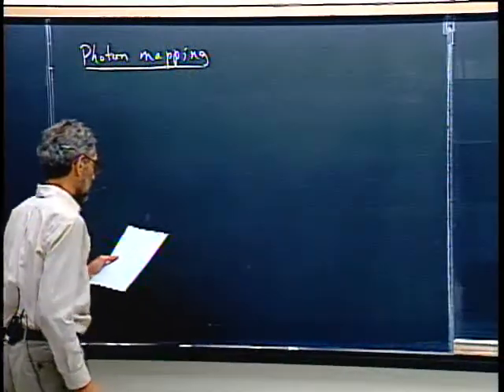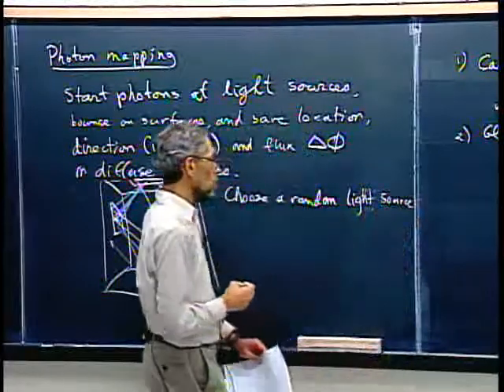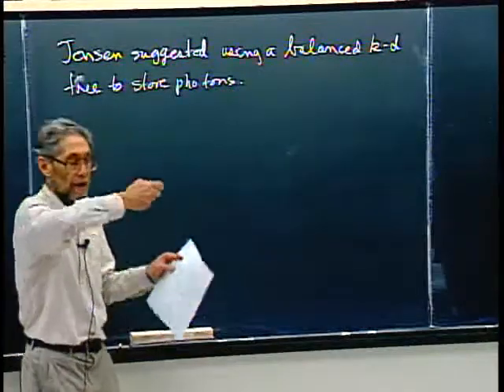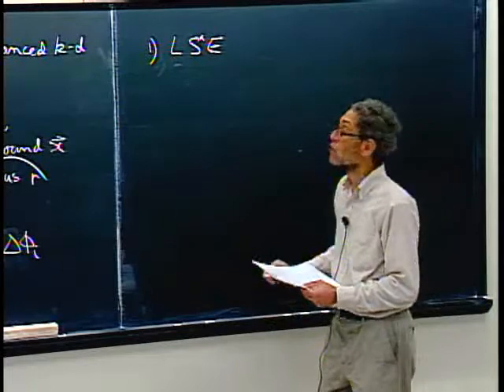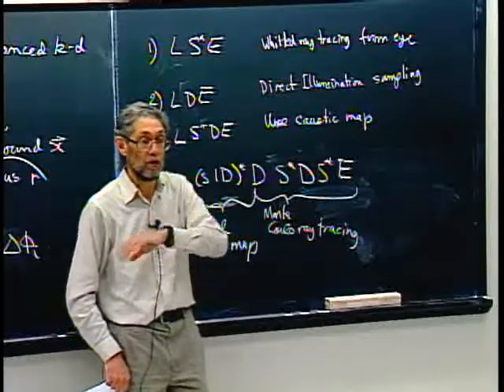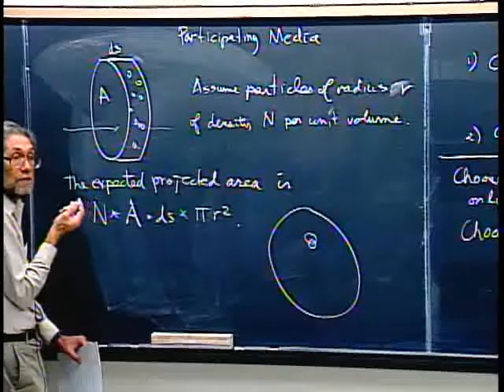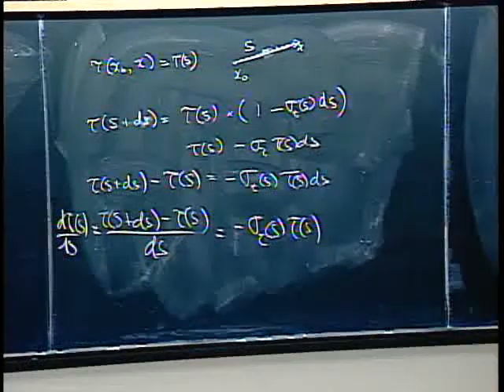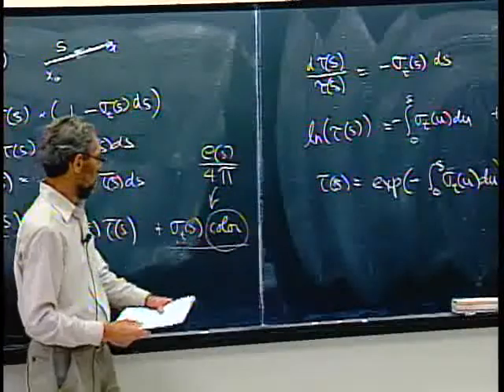Photon Mapping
Lecture 23 describes photon mapping on surfaces and extinction as well as transparency in participating media. (At 37:40 minutes, the fraction that gets through should be 1 - sigma_t*ds, not 1 - sigma_t.)